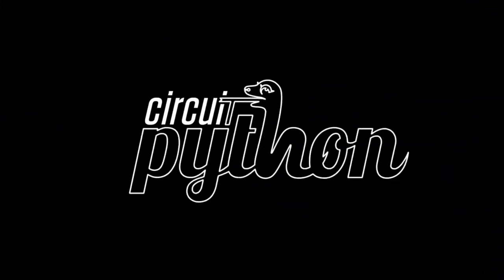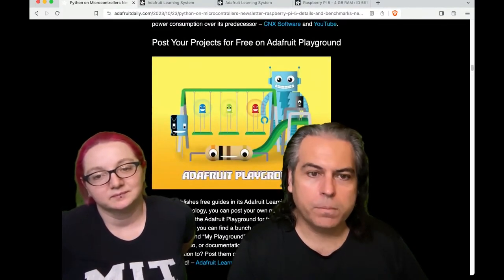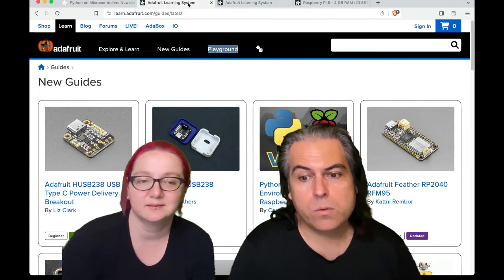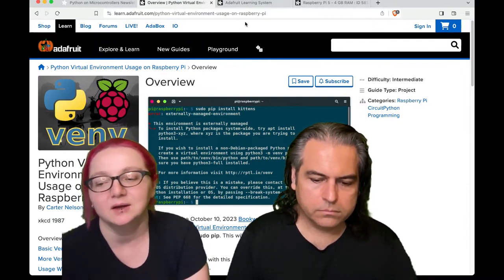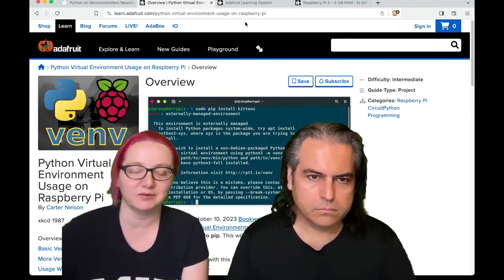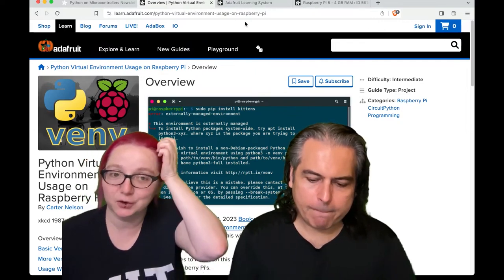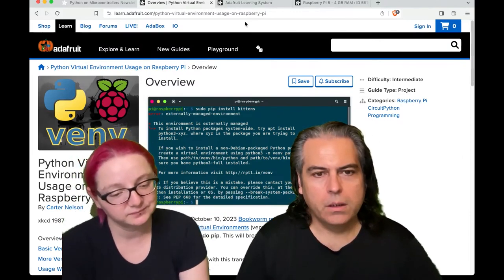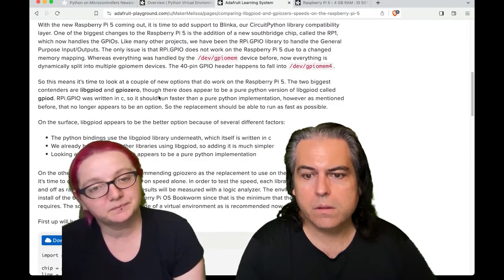Python on Hardware weekly video 252